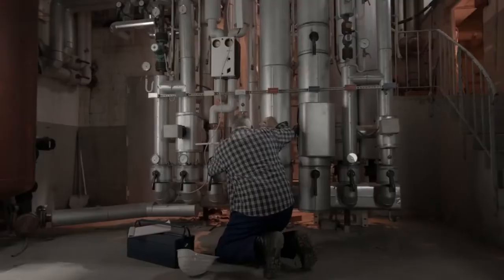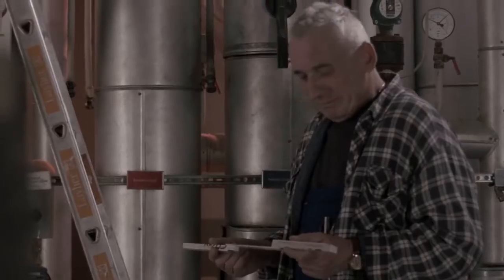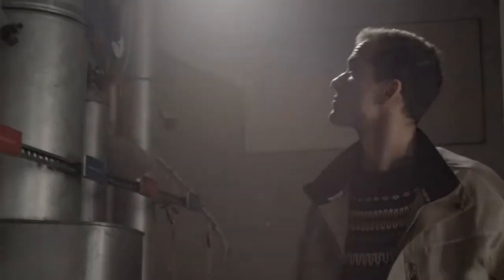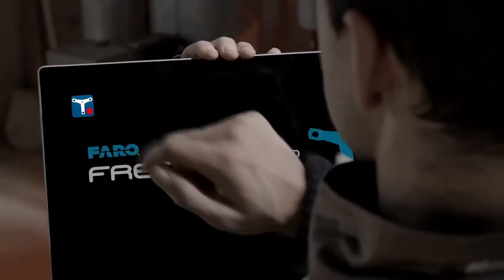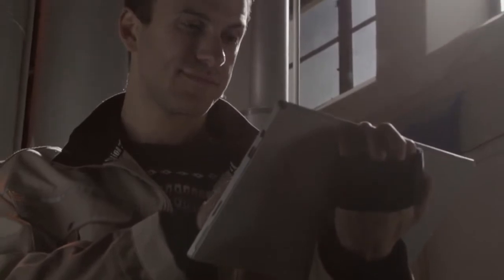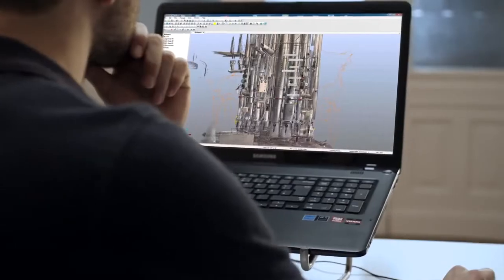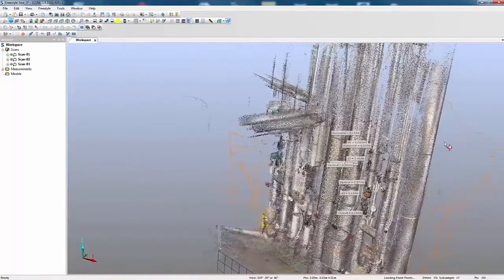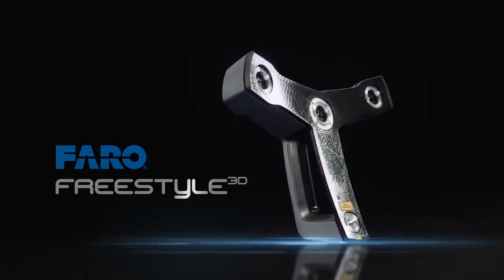FARO Freestyle 3D - Scanner laser à main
Le FARO Freestyle documente rapidement et de manière fiable les pièces, structures et objets en 3D et crée des nuages de points HD. D’une grande précision, ce scanner 3D est adapté à toutes les utilisations nécessitant le relevé rapide d’installations ou de bâtiments à partir de diverses perspectives.
EngiMA partenaire, distributeur et centre de formation de FARO Technologies au Maroc.